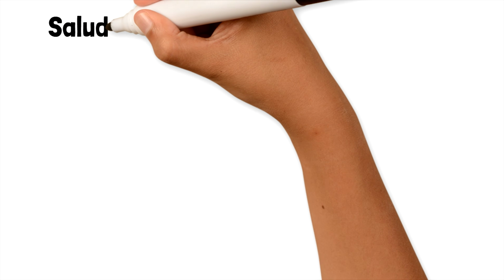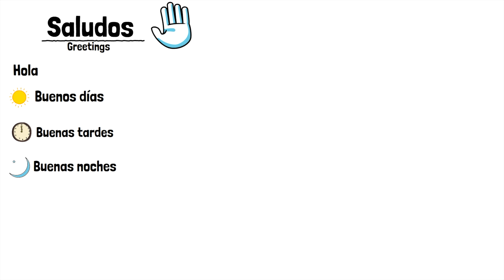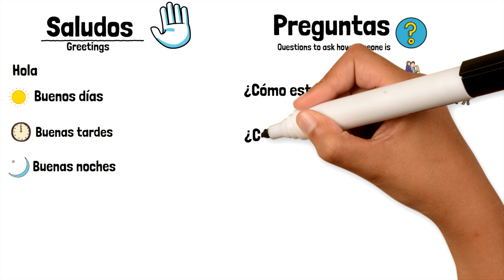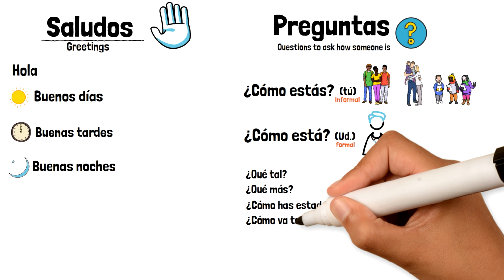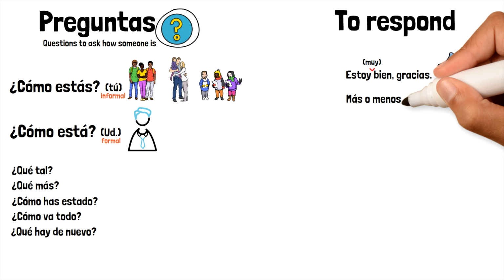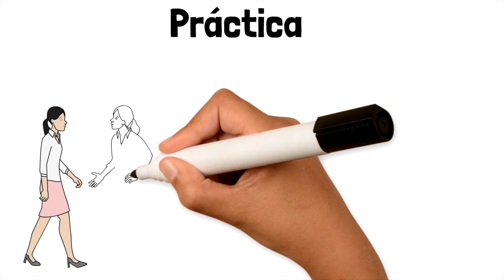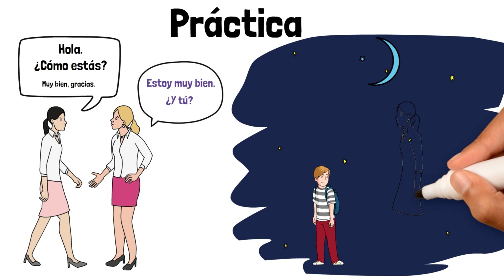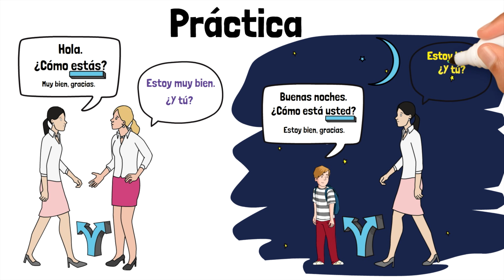Greetings in Spanish. Learn Spanish in less than 10 minutes #1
Learn Spanish in less than 10 minutes #1 Greetings in Spanish. This is the First Spanish Lesson in a new series where you will Learn Spanish in easy Spanish Lesson that are just 10 minutes or less.

/// LET’S CONNECT! ///

/// ABOUT ME ///